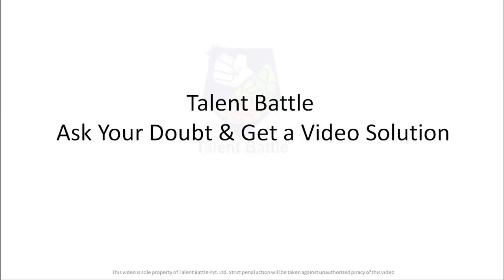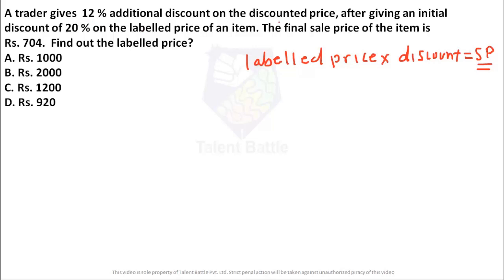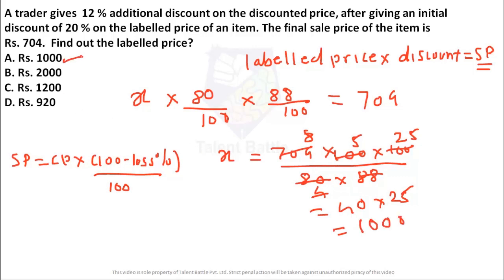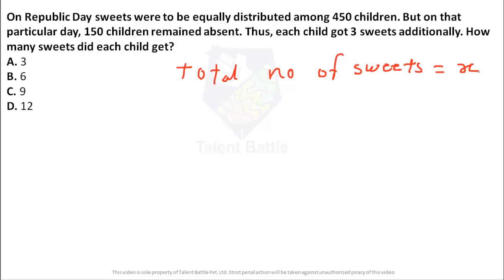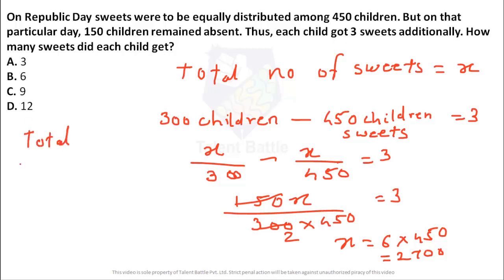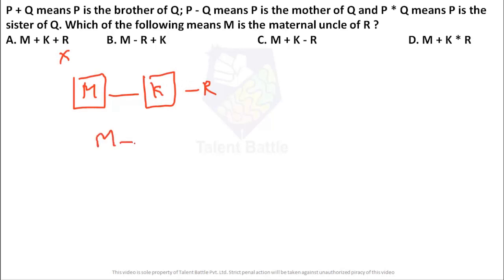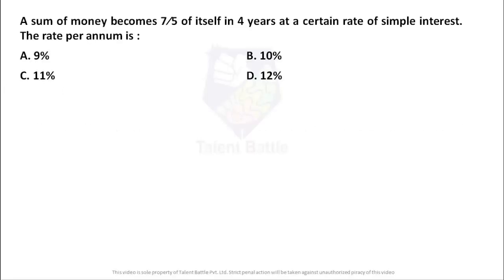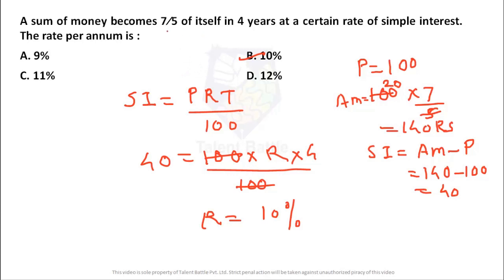Part 1 : Company Specific Aptitude Questions ! Ask Your Aptitude Doubt & Get a Video Solution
This video is the first video from  "ASK YOUR DOUBT AND GET A VIDEO SOLUTION” Campaign.

If you are having doubt, please ask your question on the below link:

You can ask any question from quantitative aptitude, logical reasoning, verbal ability and we will provide you a detailed video solution for that question for FREE! Simple or Difficult any question just ask and we will solve it for you.